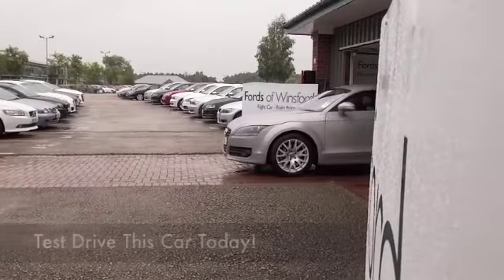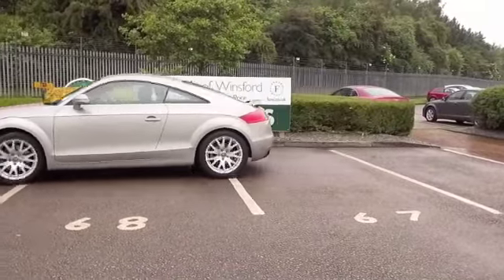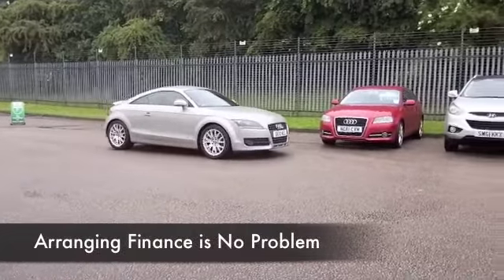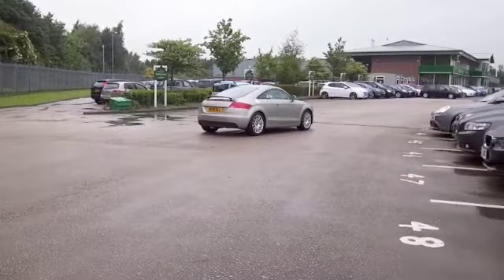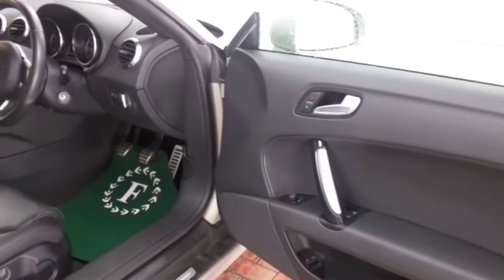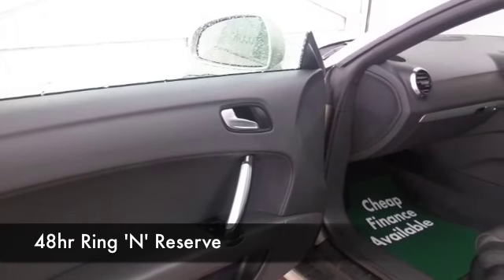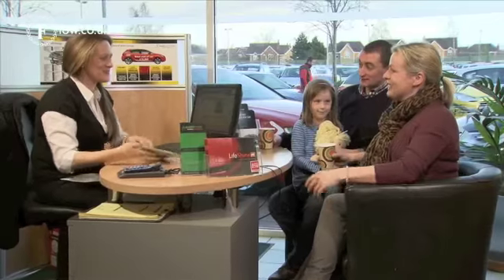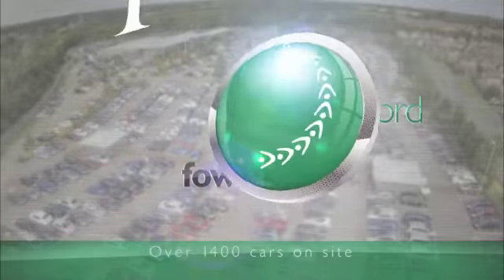AUDI TT COUPE (2010) 2.0T FSI 2DR - OE10MLL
DETAILS:
First registered: 09/07/2010
Current mileage: 45240
Registration: OE10MLL
Colour: SILVER

FEATURES:
front electric windows, remote central locking, all leather interior, all round airbags, air conditioning, pas, abs, alloy wheels, metallic paint, cd, traction control, parcel shelf present, hand book presen

This used car is for sale at Fords of Winsford Car Supermarket in Cheshire, UK